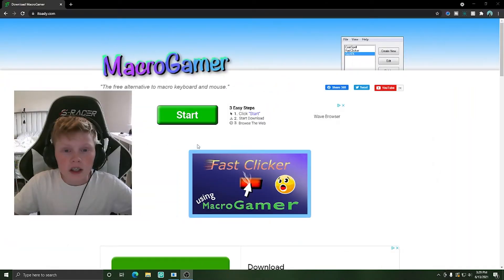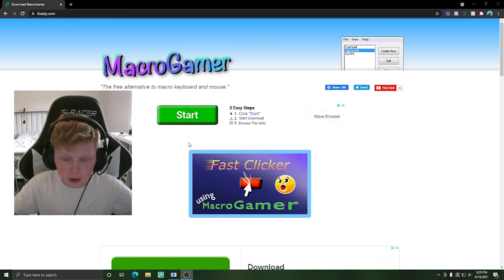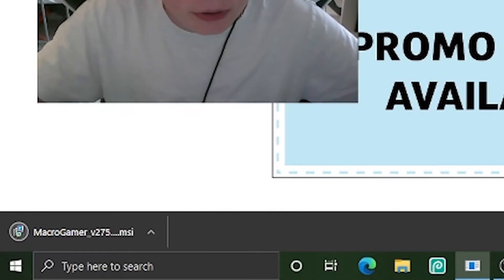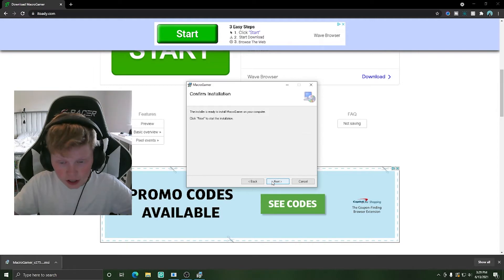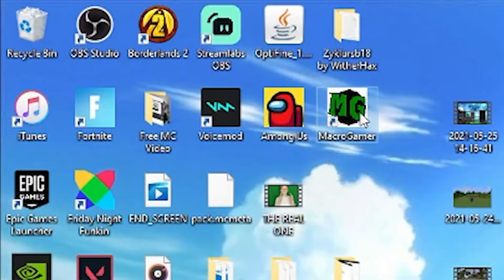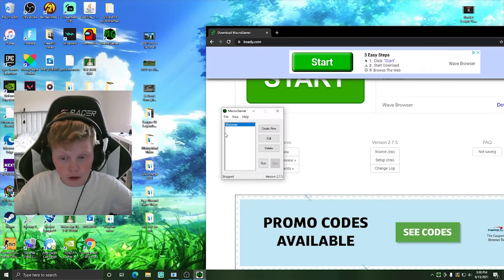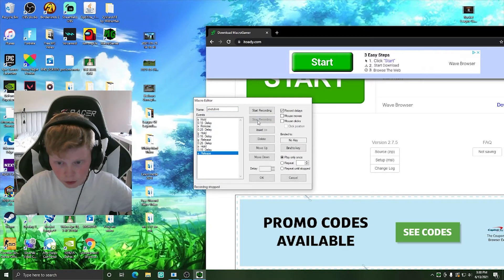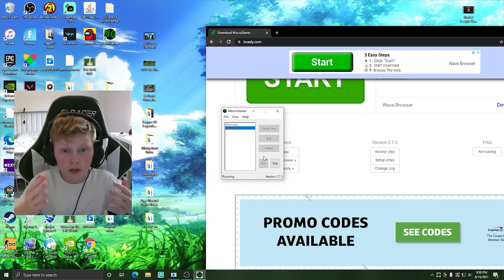How To Install An Autoclicker On PC!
How To Install Autoclicker On PC!
Hey guys! In today's video I will show you how to install some macros on your PC! If you enjoy videos just like this make sure to leave a like and subscribe to my channel with notifications on to get notified whenever I upload brand new videos to my channel!